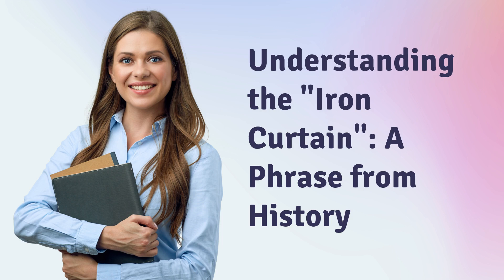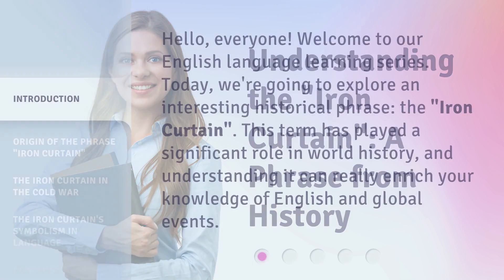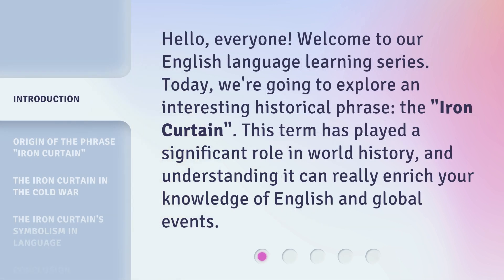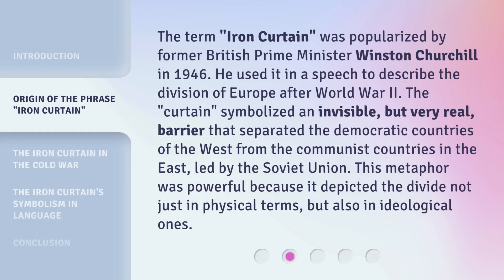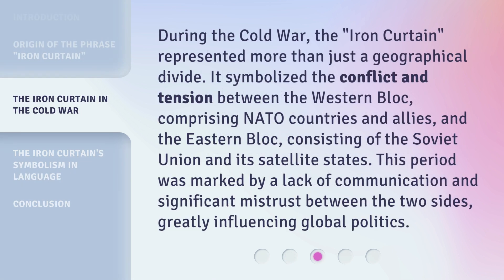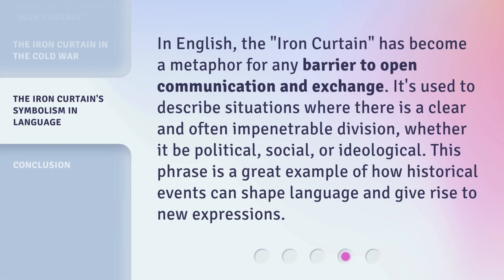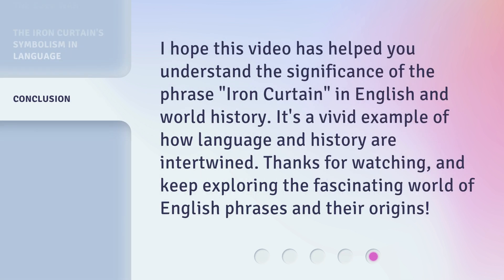Understanding the "Iron Curtain": A Phrase from History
Unraveling the Iron Curtain: A Glimpse into History • Embark on a captivating journey through history as we delve into the enigmatic phrase - the Iron Curtain. Discover its origins, impact, and the secrets it holds. Join us as we uncover the hidden truths behind this defining era in our concise video.

00:00 • Introduction - Understanding the "Iron Curtain": A Phrase from History
00:29 • Origin of the Phrase "Iron Curtain"
01:05 • The Iron Curtain in the Cold War
01:36 • The Iron Curtain's Symbolism in Language